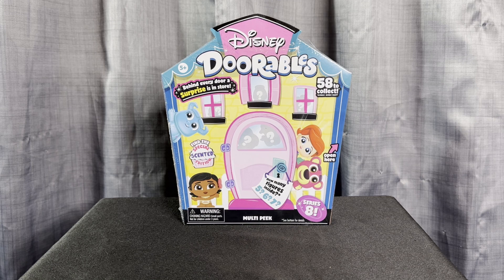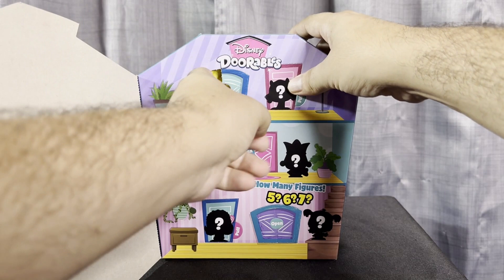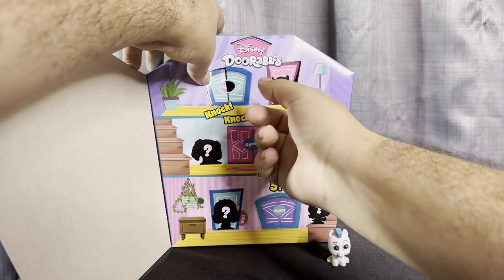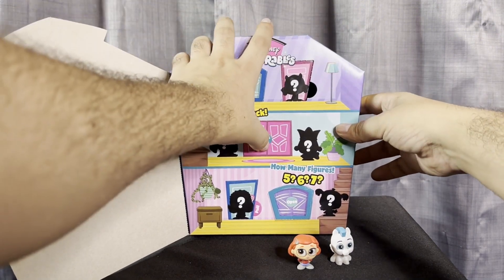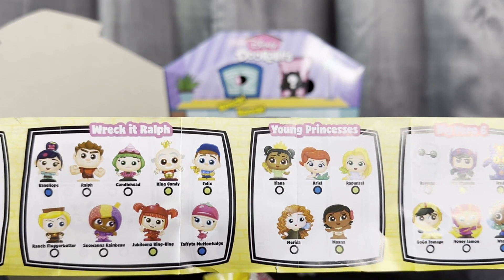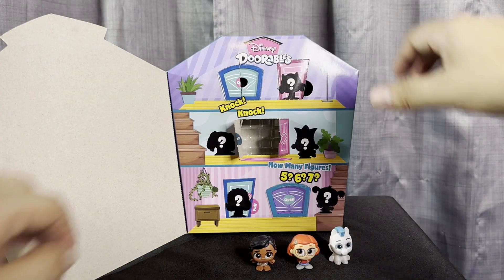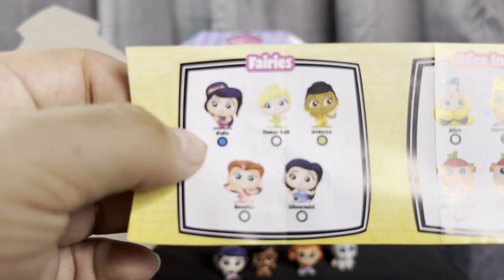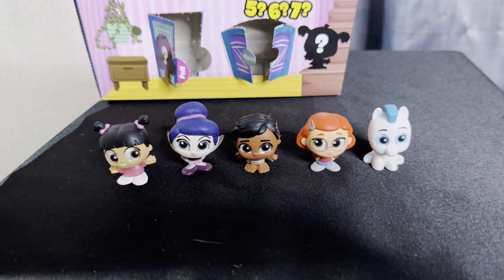Disney Doorables Multi Peek Series 8 Scented Edition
In this video we are going to unbox a cute Disney Doorables  Multi Peek Series 8 Scented Edition